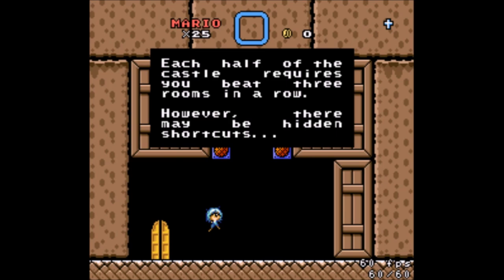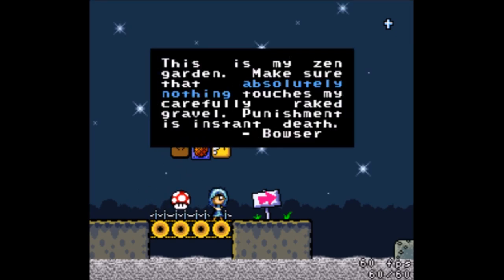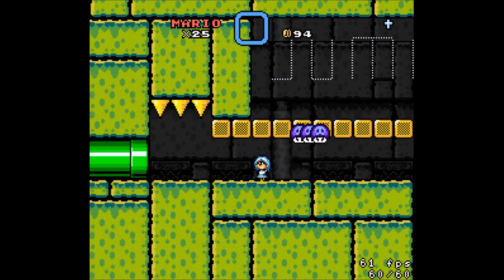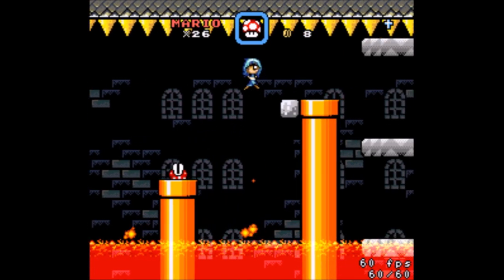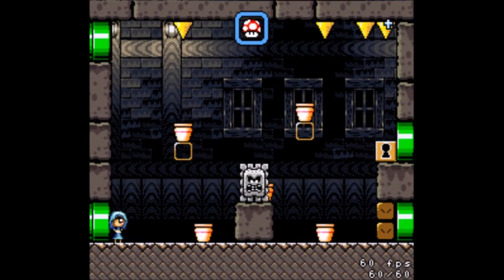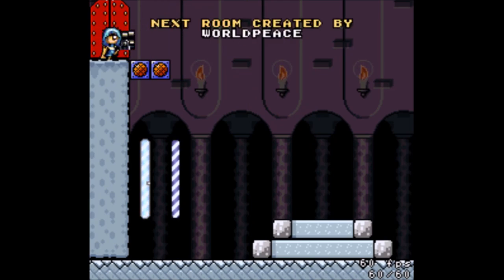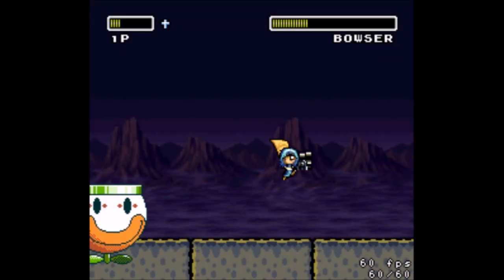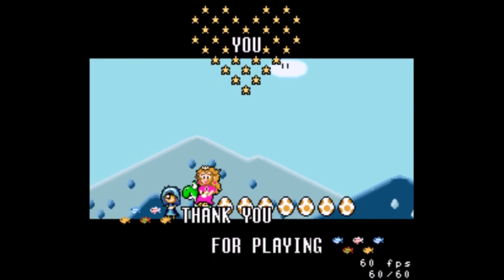Let's Play JUMP 1/2 - 24 - Dr. Bowser's Castle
This is definitely one of the more intricate multi-room levels that I've seen.  It takes some of Shattered Dreams' concepts like solving puzzles to find hidden rooms and shakes it up a bit by not telling you where or what the puzzles are.  Luckily, I was on the ball this time and managed to sniff them out, making my trip through the castle significantly easier.